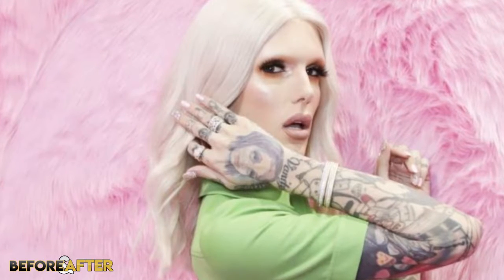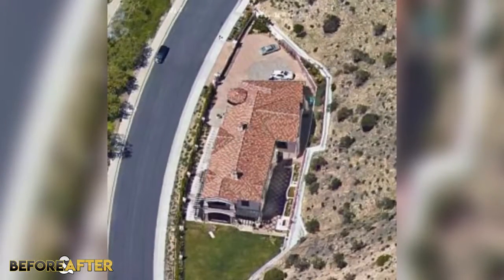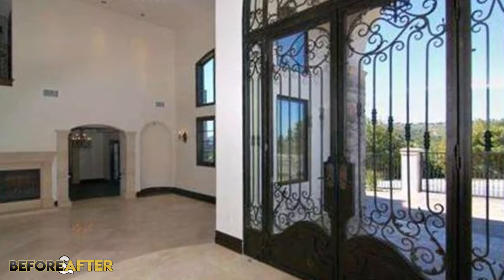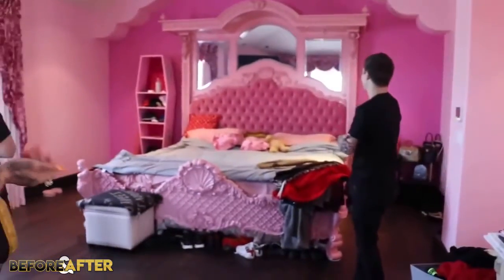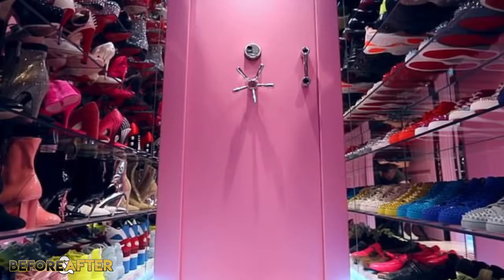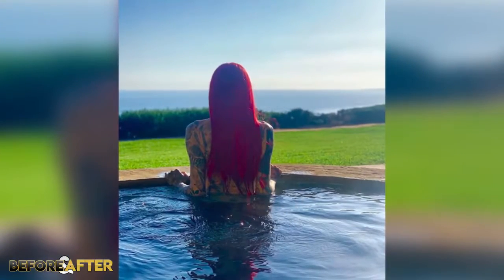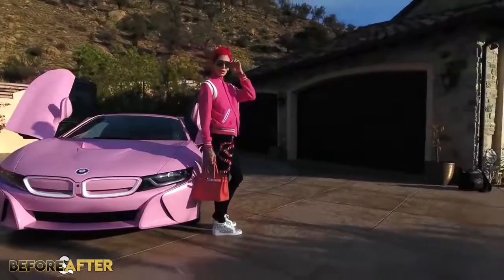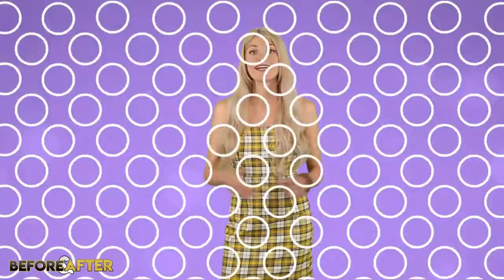Jeffree Star ! House Tour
Jeffree Star Brings Us Inside His House! 2019 House Tour
Aside from his successful YouTube Channel, Jeffree Star has made a name for himself in the world of Cosmetics with own line called Jeffree Star Cosmetics. He's been able to afford luxuries beyond our wildest dreams, including his Los Angeles Mansion. Today he let's us inside!